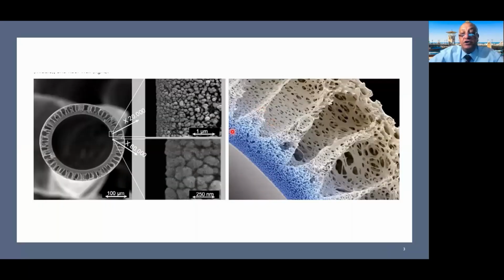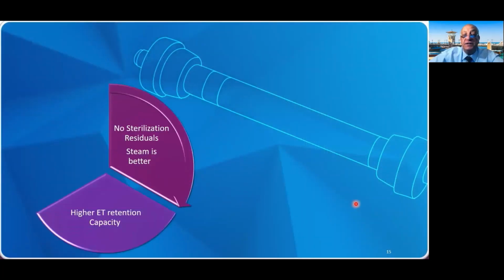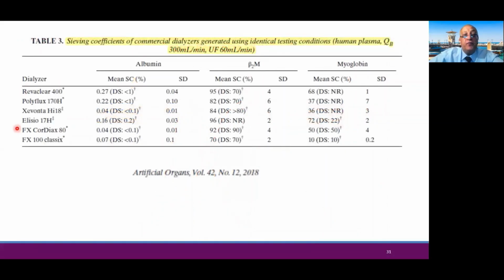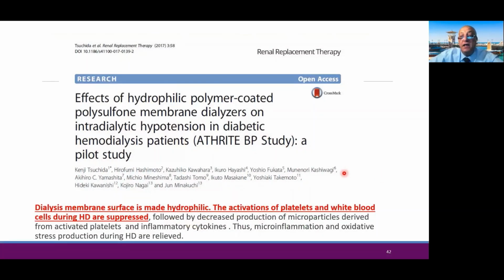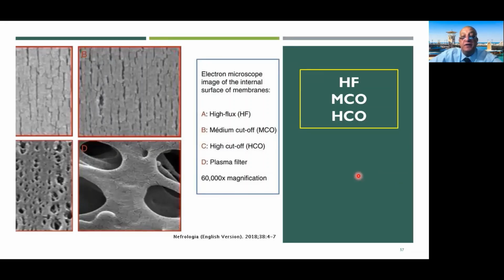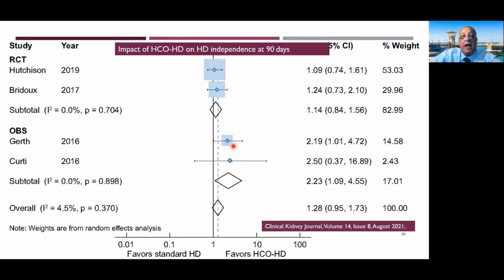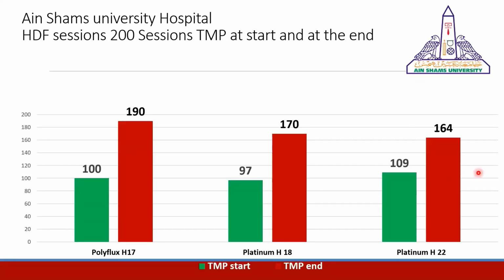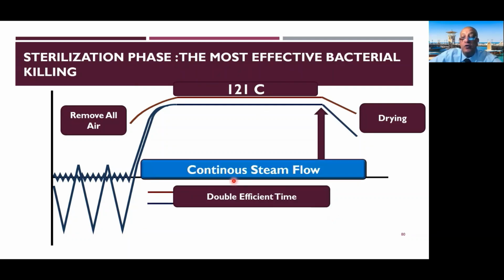New Dialysis membrane update